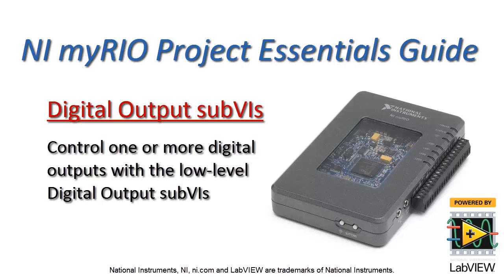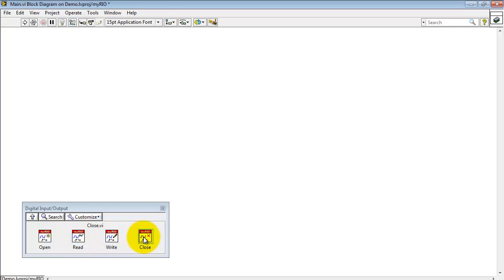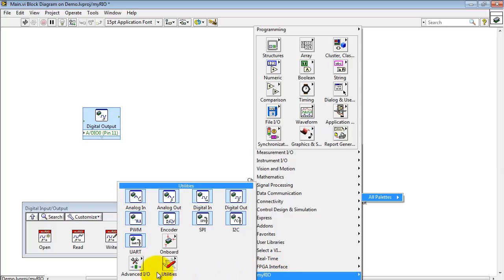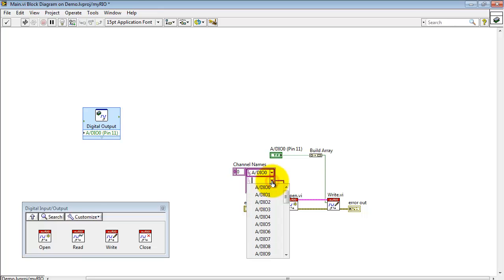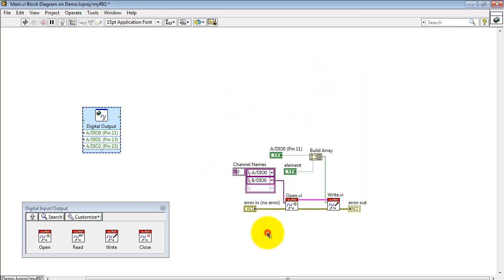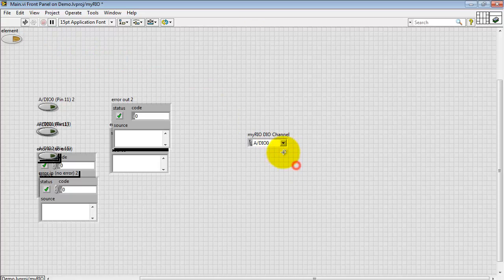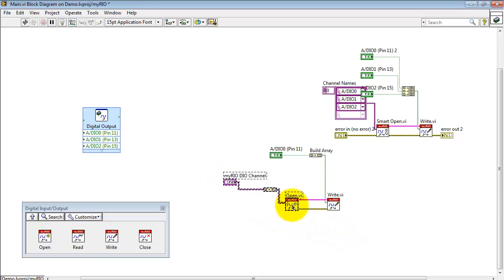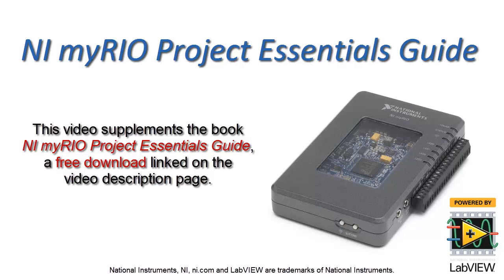NI myRIO: Digital output low-level subVIs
Learn how to use the LabVIEW low-level digital output subVIs to control one or more digital outputs on the NI myRIO MXP and MSP connectors.